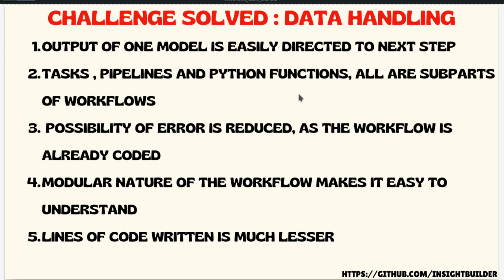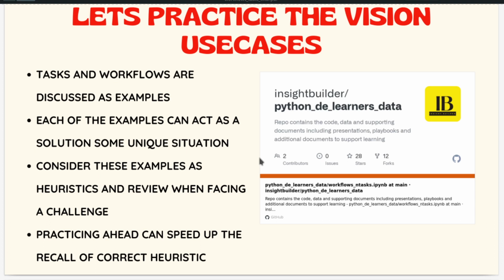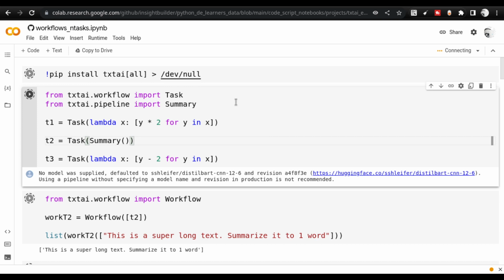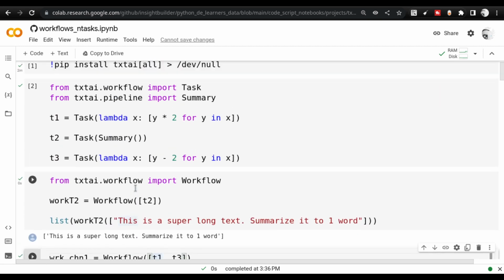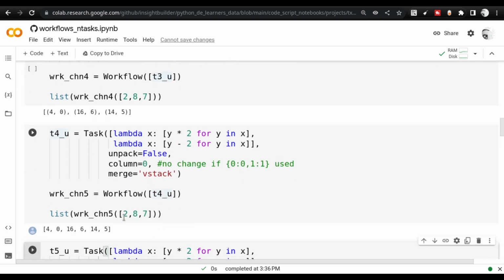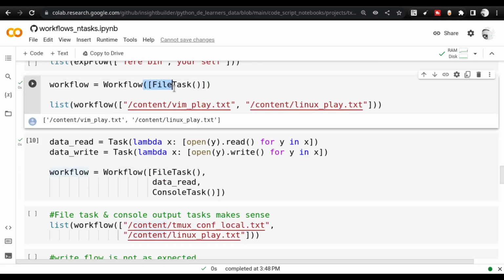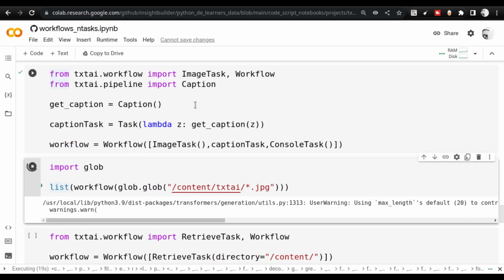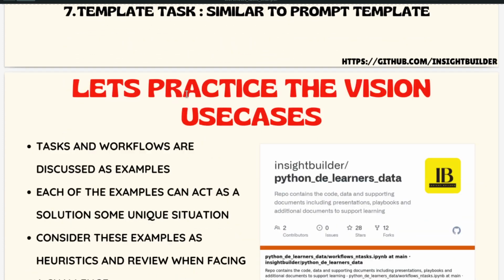Automate Pipelines in TxtAi using 7 Tasks & Workflows: Combining Pipelines & Lambda Functions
The video discusses the easy way of Data Handling when practicing NLP with various Open Source Models and TxtAi library.